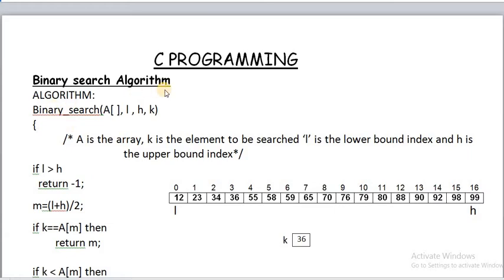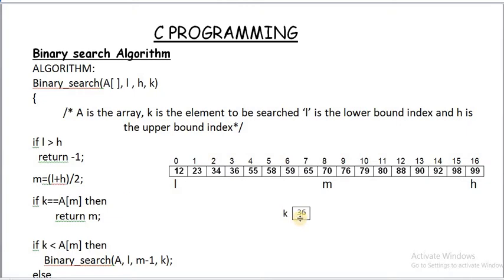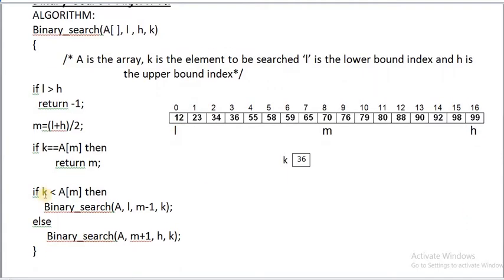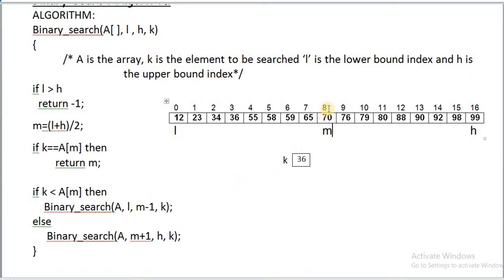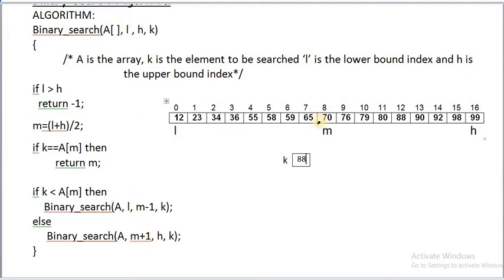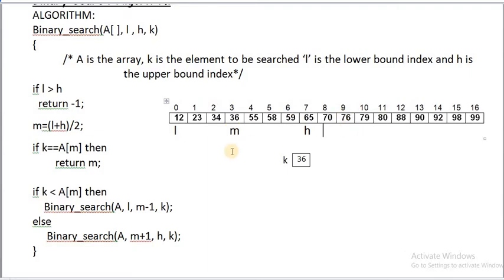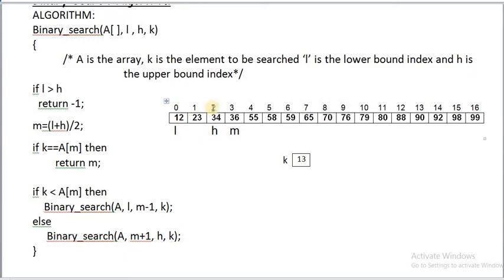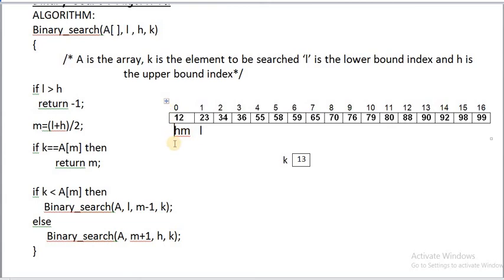Binary search algorithm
EXPLANATION OF BINARY SEARCH ALGORITHM. Notes